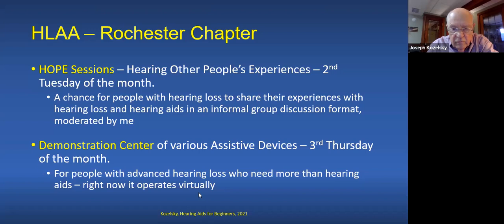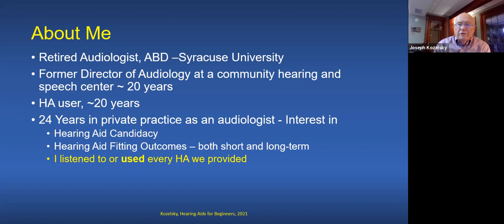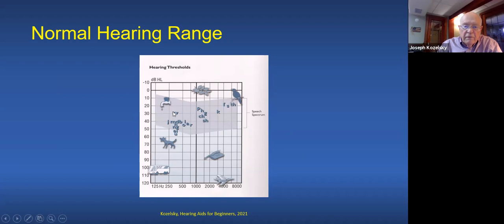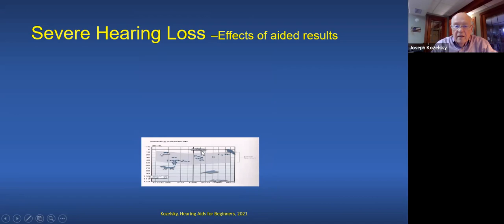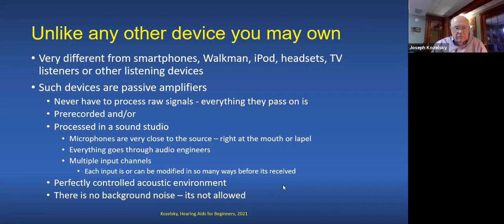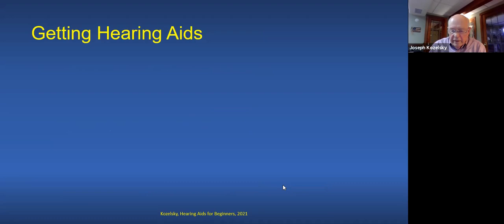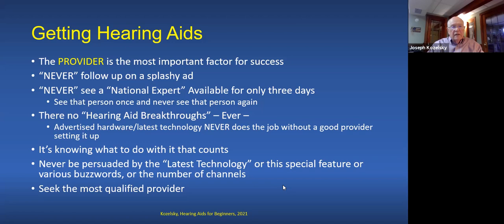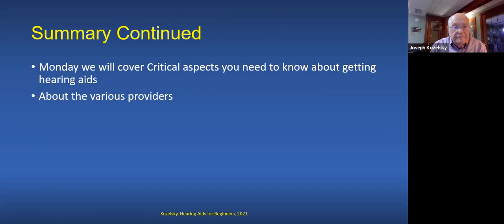ROCNY HLAA SPKR Joe Kozelsky Aids for Beginners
Our own Joe Kozelsky, ABD, continues his series on Hearing Aids for Beginners, including tips on negotiating the labyrinth of factors... "much tougher than buying your first car!"